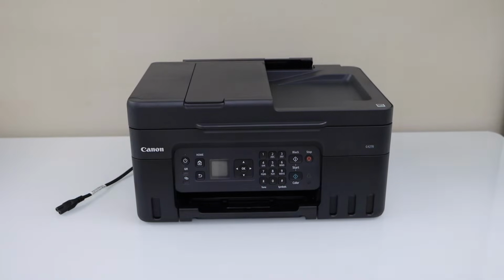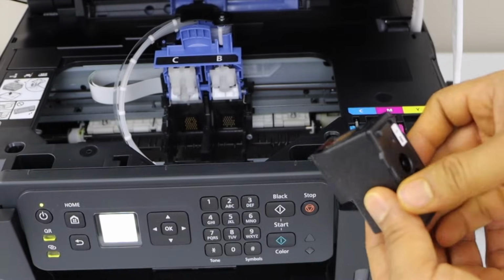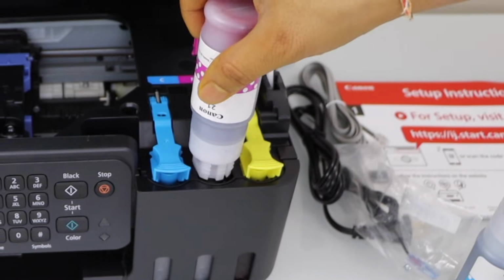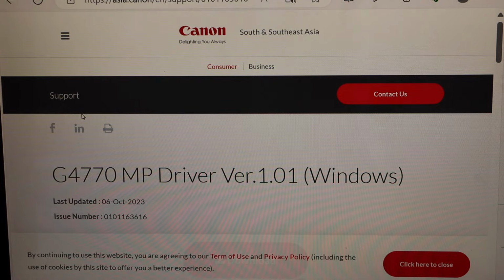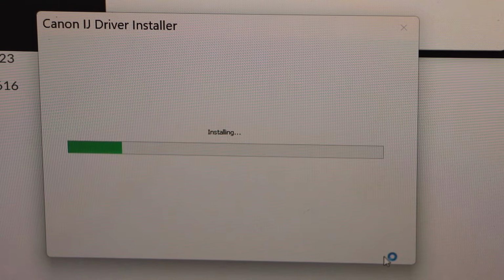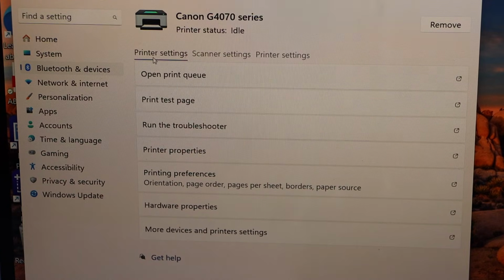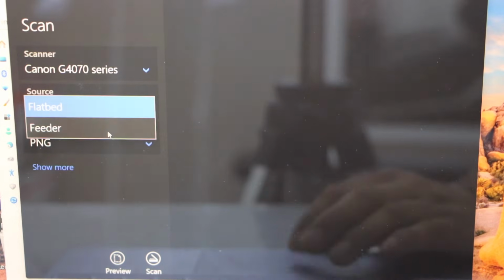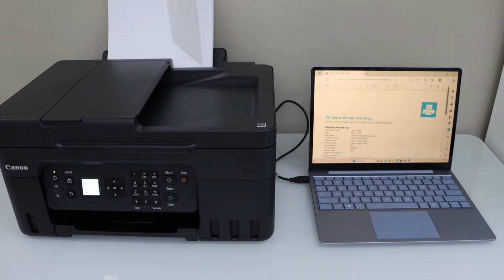Canon Pixma G4770 Printer Setup, Fill Ink Tank, USB Cable Setup Windows Laptop, Print & Scan Test !!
This video reviews the complete setup of your Canon Pixma G3770, G3270, G2770 & G4770 All-in-one printer. This shows how to do the initial setup, Install print heads, fill the ink tank,  Add a printer to the windows XP, VISTA, 7 ,8, 10, 11 laptop using USB Cable Setup, Printing & scanning test.